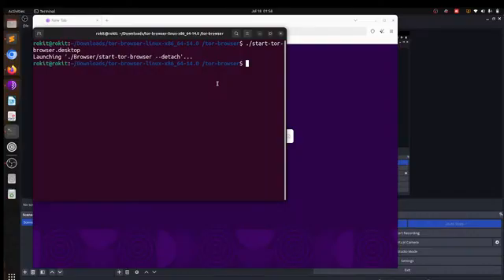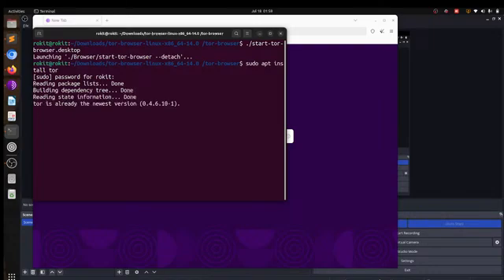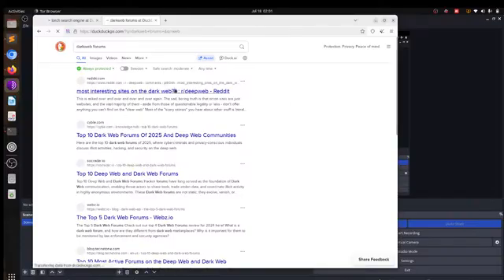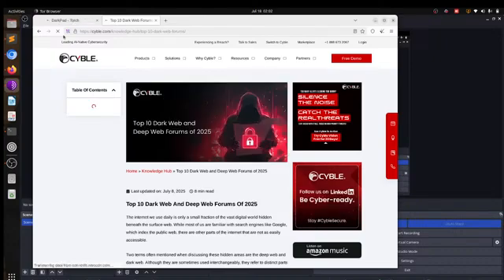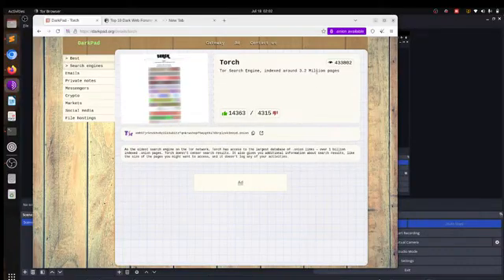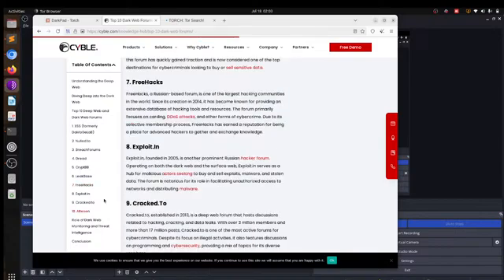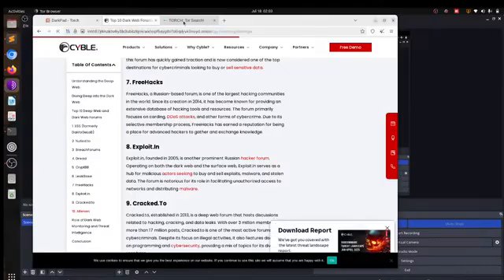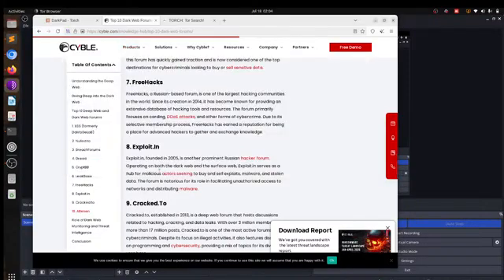How to Access the Dark Web Safely Using Ubuntu & Tor Browser | Darknet Exploration Guide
In this video, we walk you through how to safely access the Dark Web using Ubuntu Linux and the Tor Browser. Learn how the darknet works, how to stay anonymous, and the precautions you must take to protect your privacy online. This guide is strictly for cybersecurity awareness, research, and educational insight into how anonymity networks function.

✅ Topics Covered:

Installing and configuring Tor Browser on Ubuntu

Understanding .onion addresses

Staying anonymous and using Tails or VPN

What the Dark Web actually is

Dangers, scams, and how to stay safe